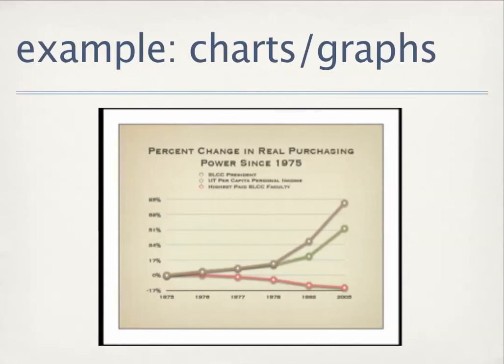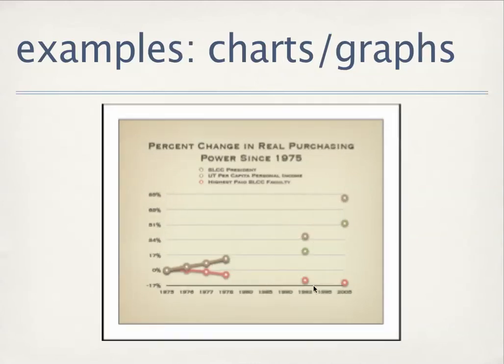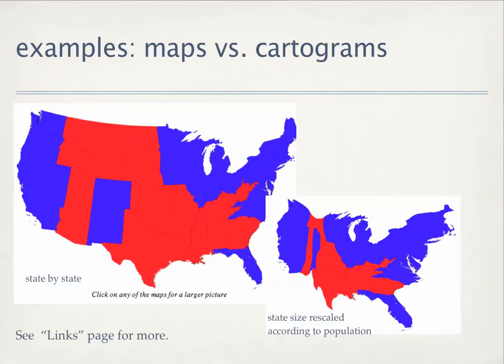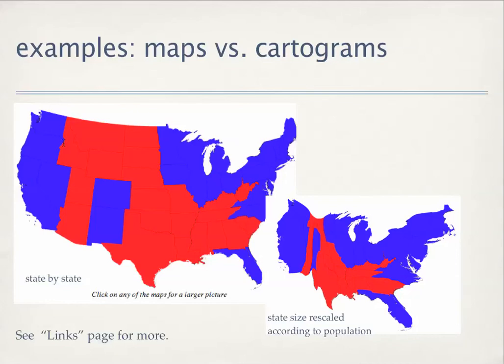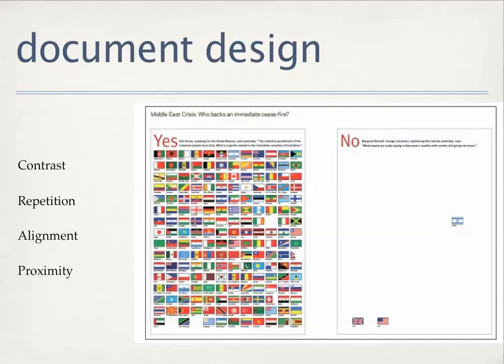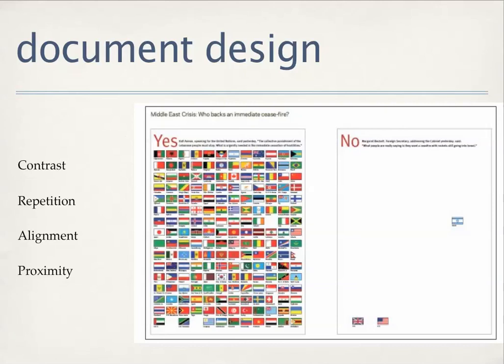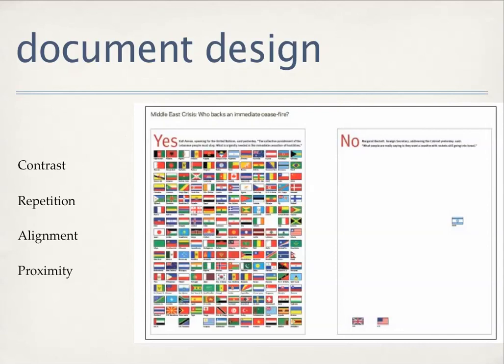Visual & web rhetoric